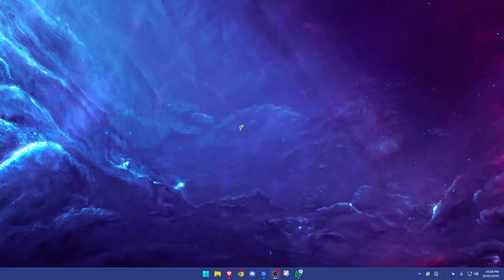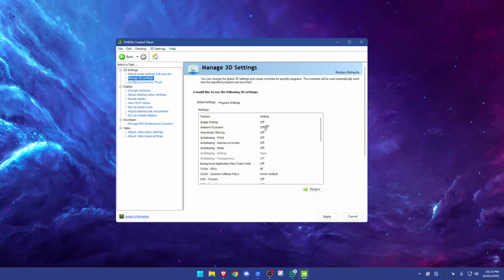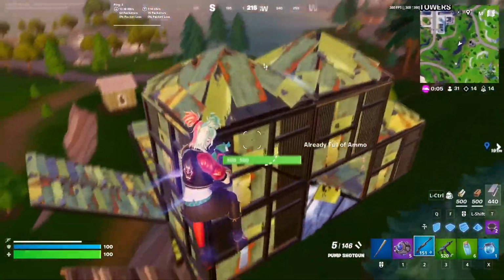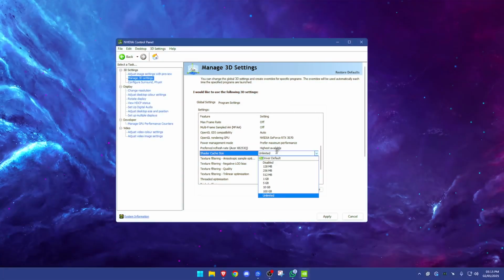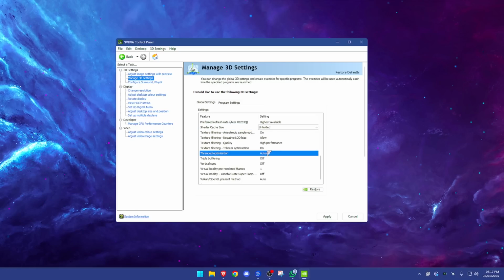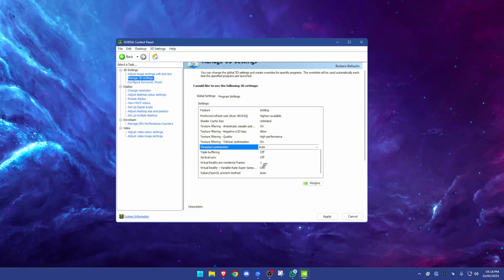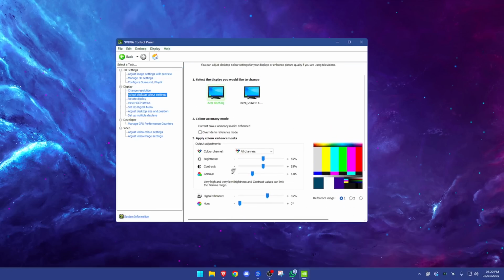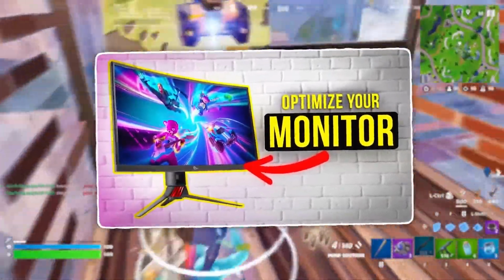2025 BEST NVIDIA Control Panel Settings For GAMING & Performance!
Today I am going to be showing you The Ultimate Guide on How to Optimize Nvidia Control Panel For GAMING & Performance FPS BOOST & 0 DELAY in Fortnite, VALORANT, CSGO, Call of Duty / Warzone, Overwatch, Apex Legends, League of Legends, Minecraft, Roblox & more! I am trying all new Stretch Res in Fortnite Ranked & 1v1's to IMPROVE/INCREASE FPS, LOWER INPUT DELAY, AND STOP FPS DROPS & GAME LAG.

Content From :Fxtch